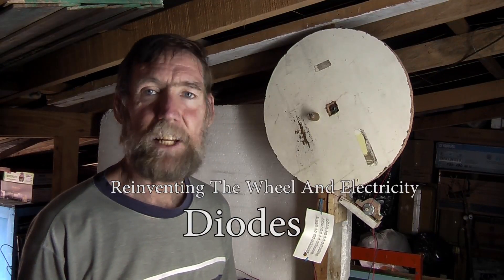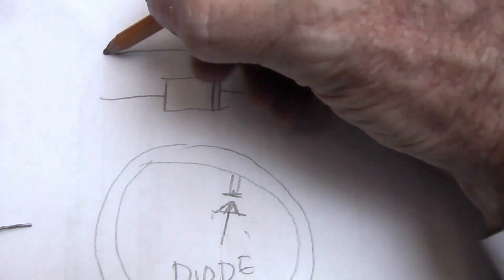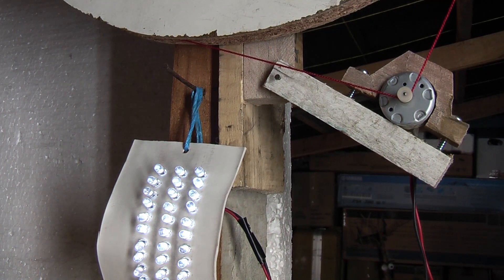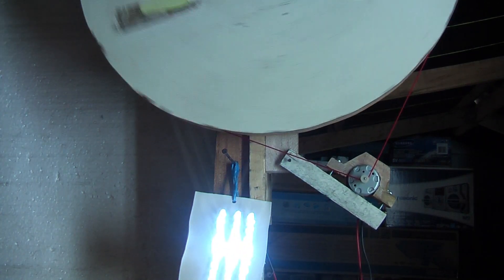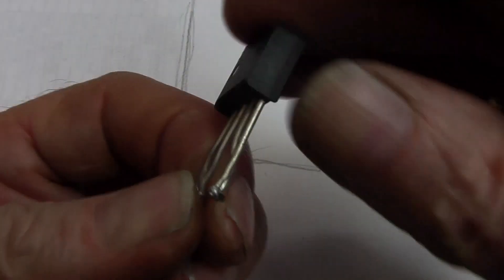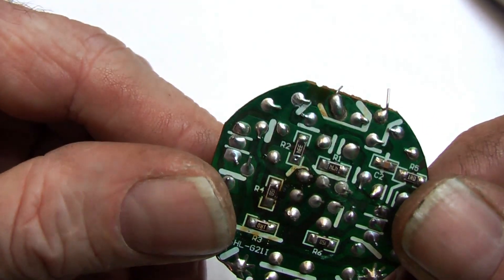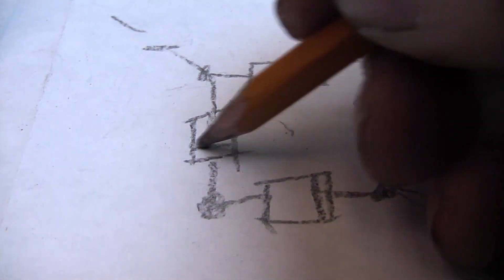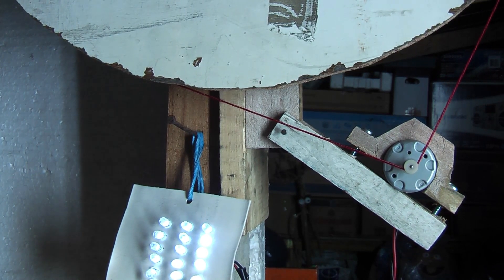Reinventing The Wheel And Electricity - Diodes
Storing energy in a small battery, we look at diodes, and make a bridge rectifier.
(Subtitles in English) (Subtitulos en Espanol)